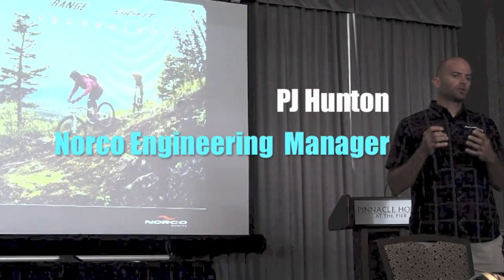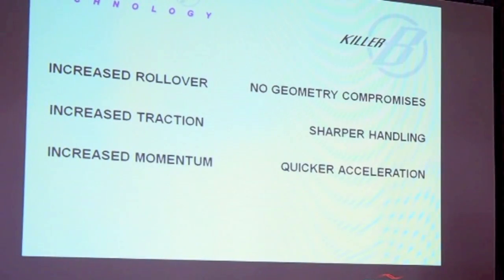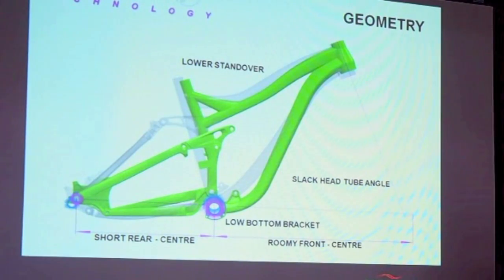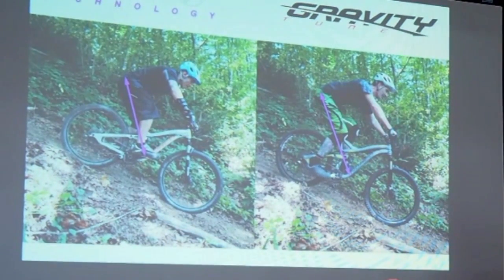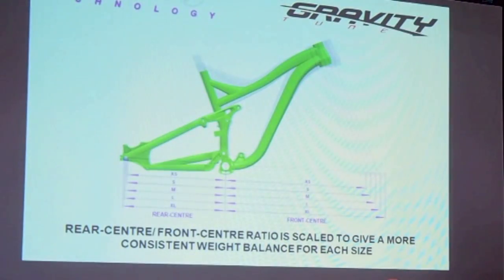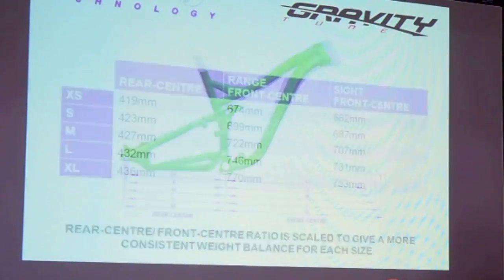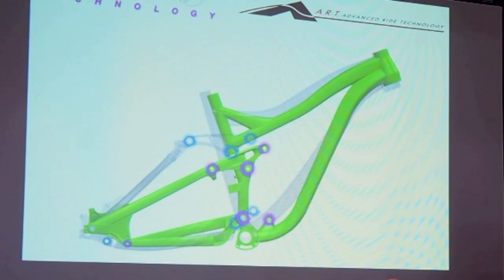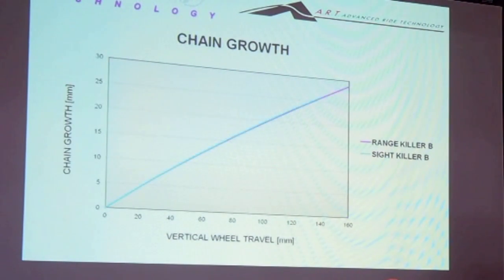2013 Norco Sight and Range 650b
2013 Norco Sight and Range 650b.